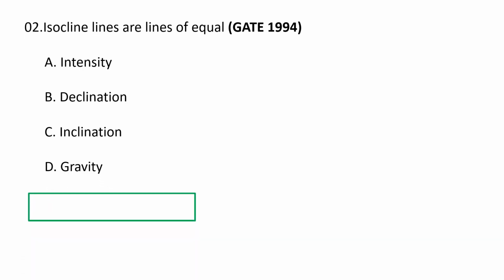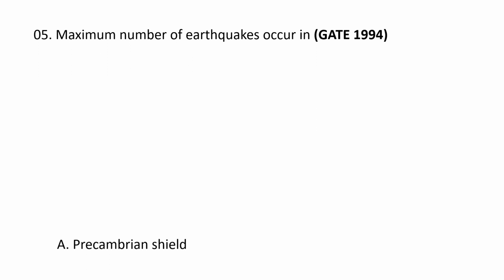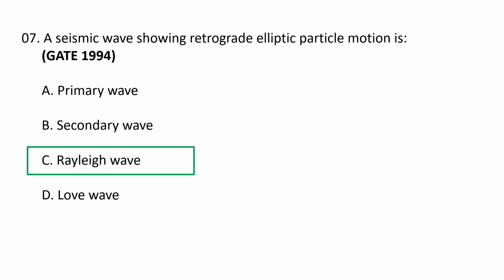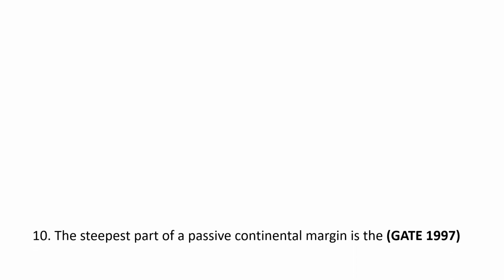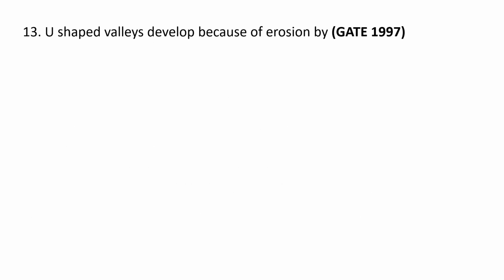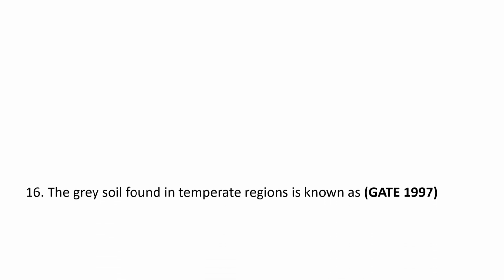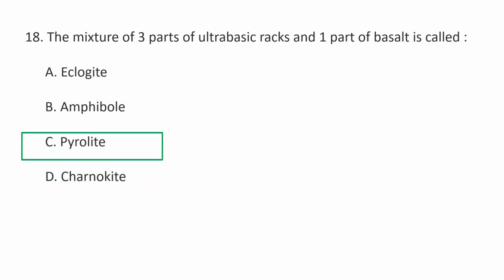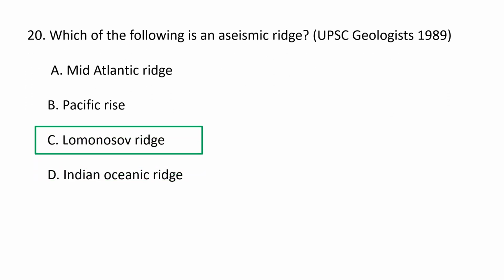Obj Phy Geol MCQ 15